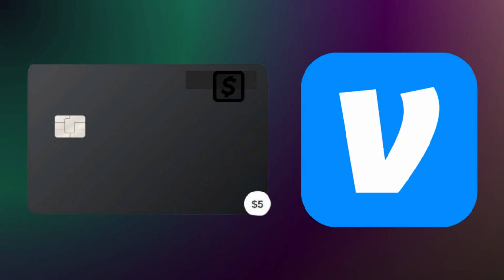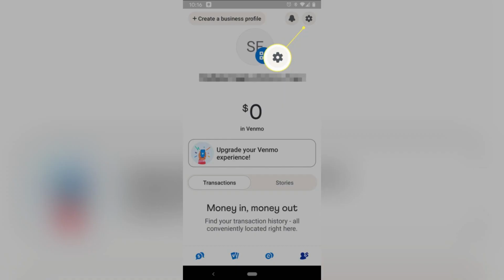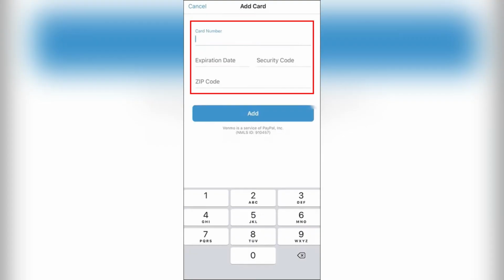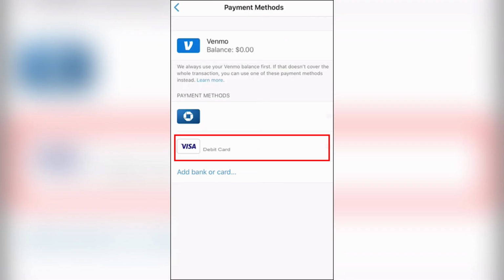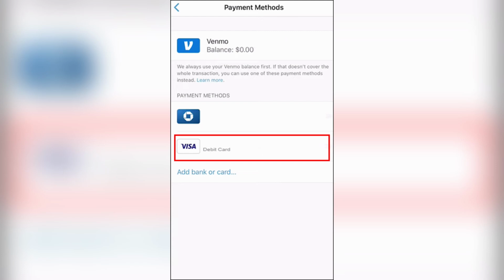How to Add a Cash App Card to Venmo 2026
In this video I will explain How you can Add a Cash App Card to Venmo in 2026.